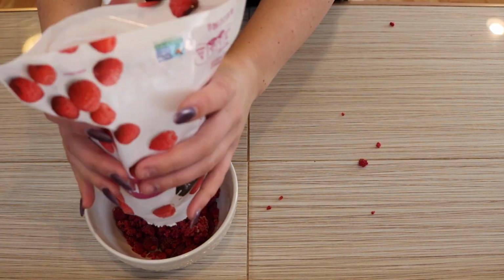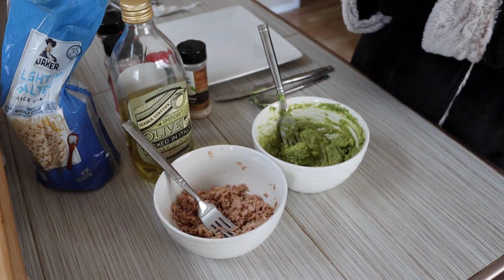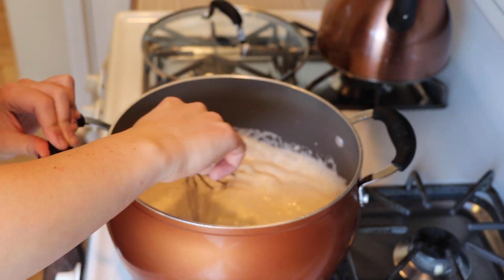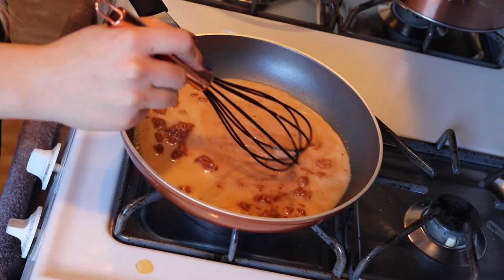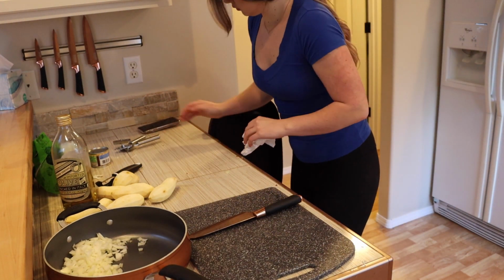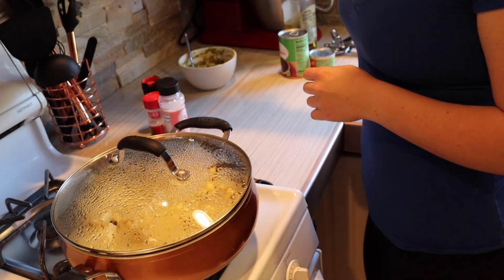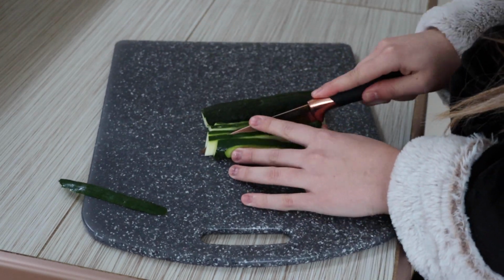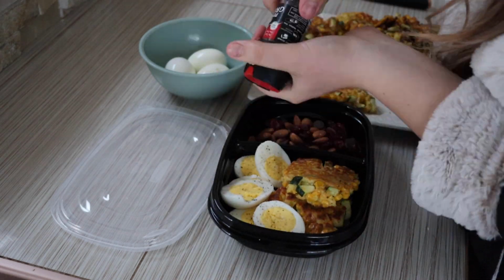Healthy Lunch Ideas/Recipes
Today I am sharing 5 healthy lunch recipes that I enjoy to lose weight as an alternate day faster.